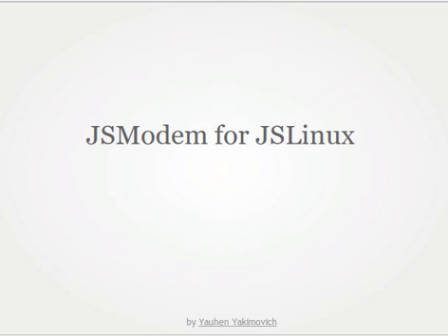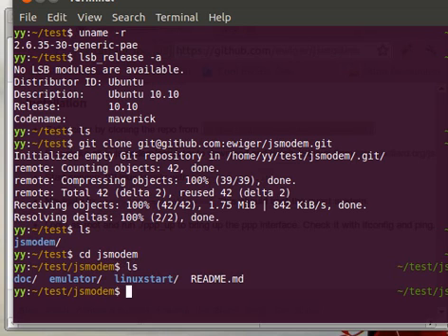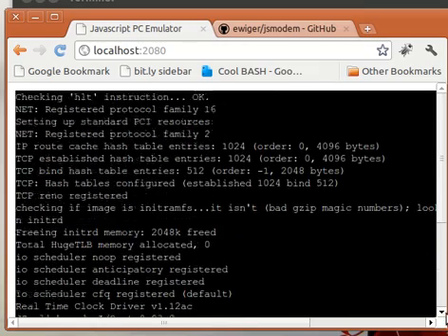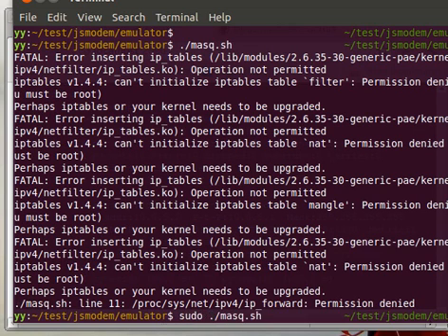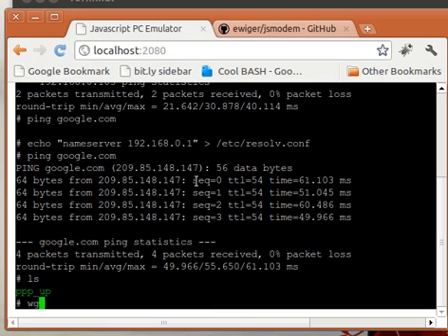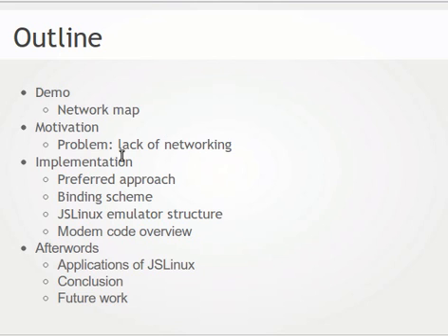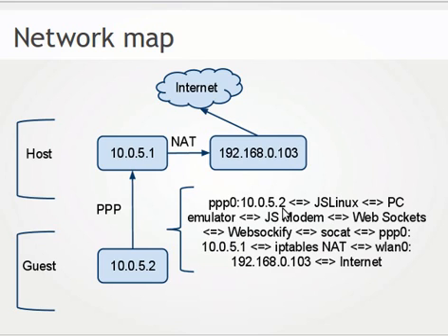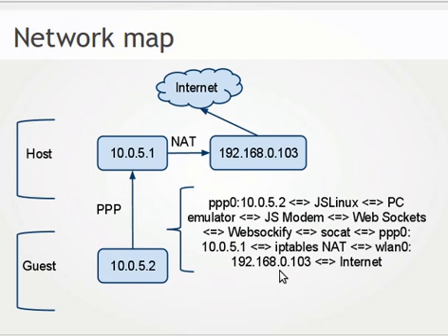JSModem for JSLinux - Part 1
Screencast with a talk about a modem device emulation which allows an Internet connection in Bellard's JSLinux (linux in a browser). Code of the project can be obtained